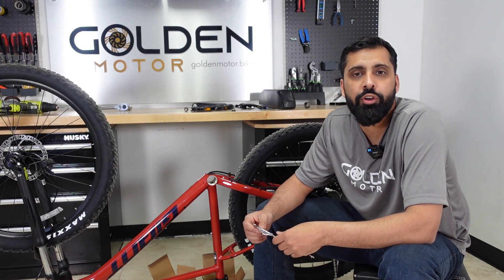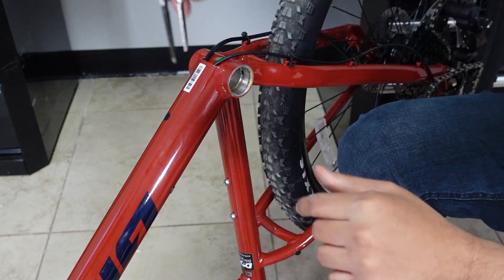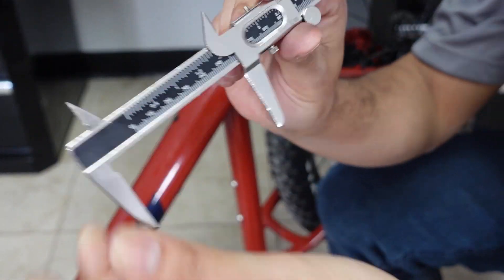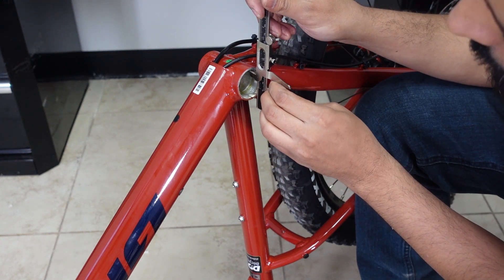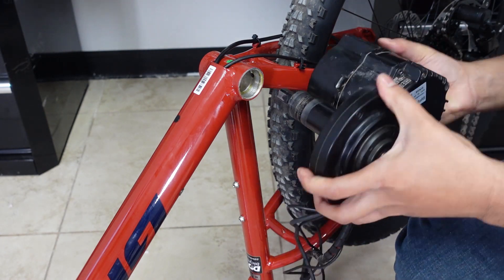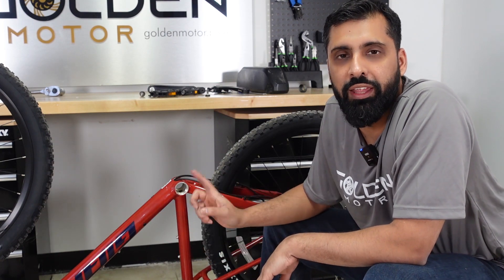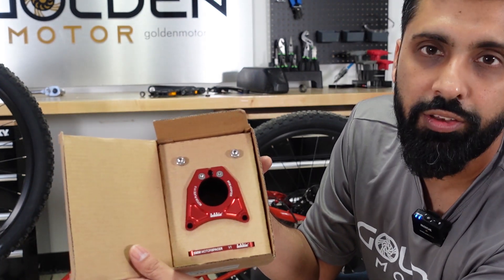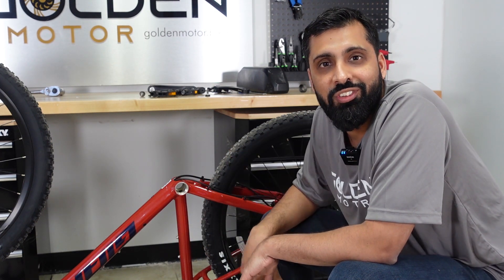How to Measure Your Bottom Bracket for Bafang Mid Drive Lekkie PF41/30 Adapters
How to measure your bottom bracket for bafang mid drive installation. When to use a Lekkie BB86/92 or PF30 (eccentric) adapter.